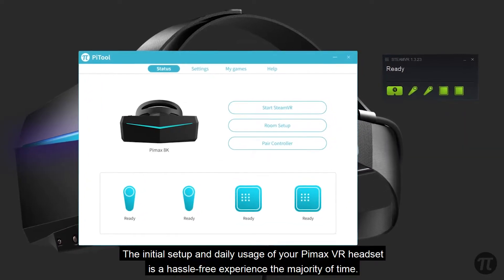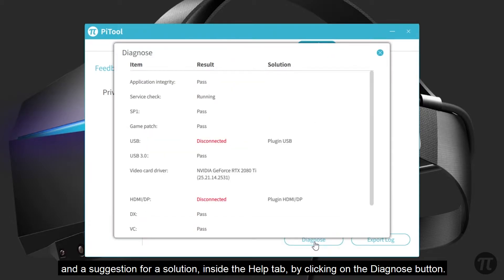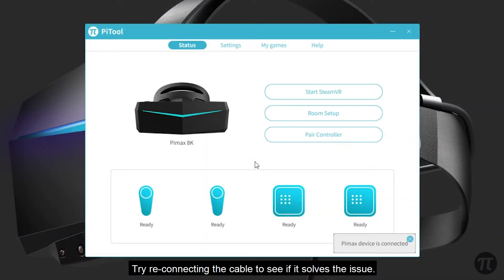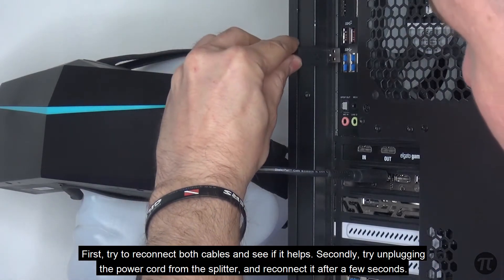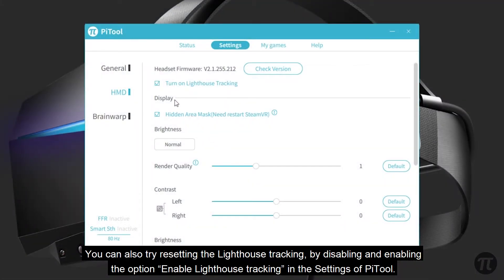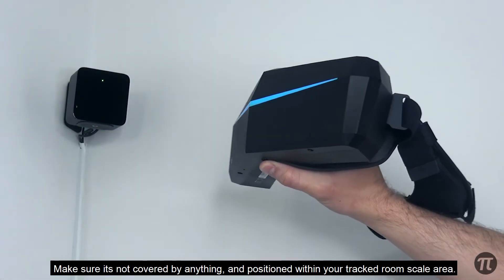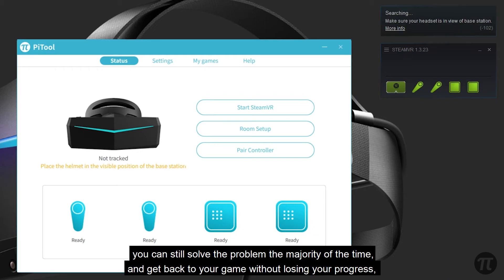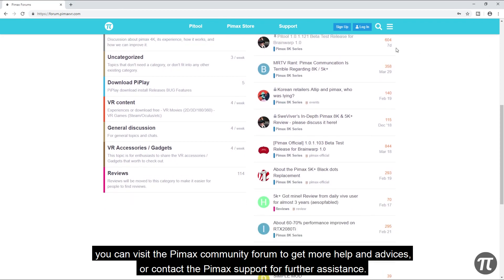Part 7 Troubleshooting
Thank you to Sweviver Martin for making this How-to series.